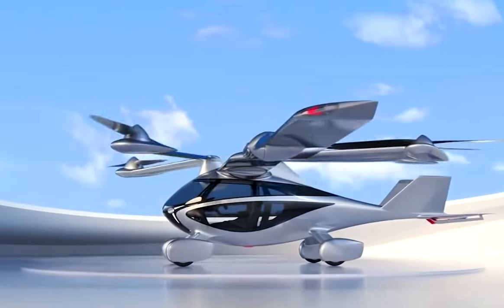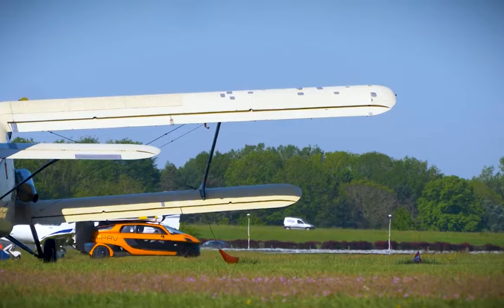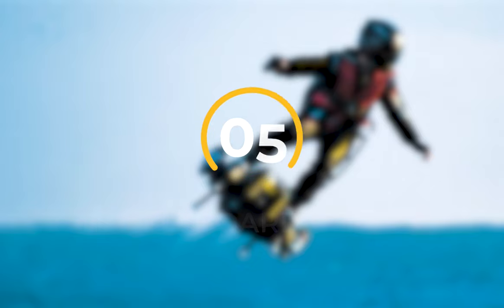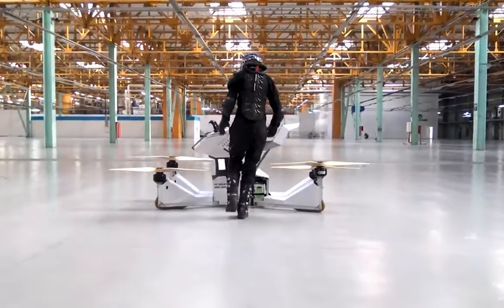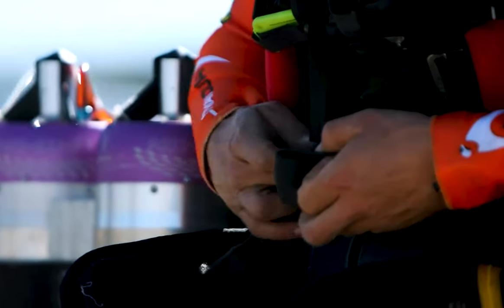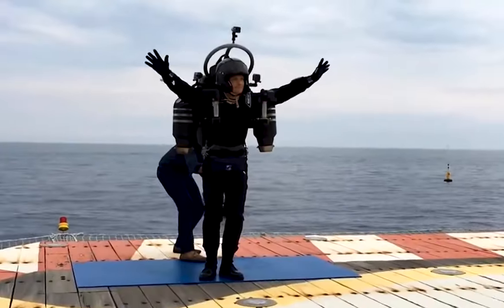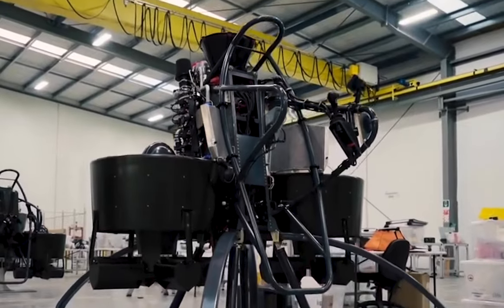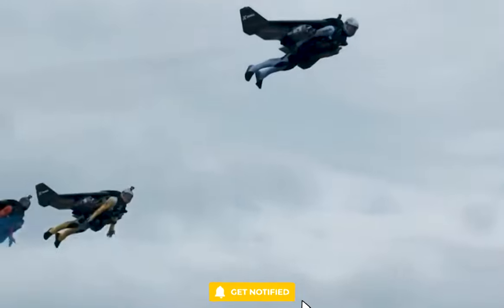BEST FLYING CARS THAT YOU CAN ACTUALLY OWN!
Transportation is soaring to new heights with real flying cars! Automakers have cracked the code, creating vehicles that defy gravity. From the sleek Pal-V Liberty to the innovative Martin Jetpack, we're revealing 7 real flying cars that are transforming the future of transportation.You won't believe what these cars can do!